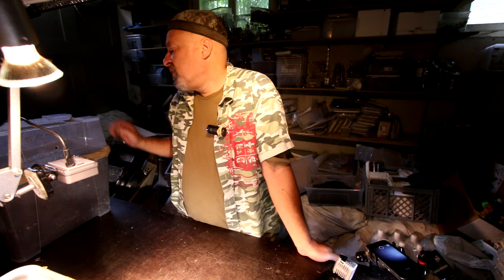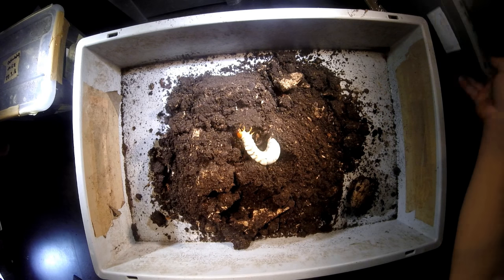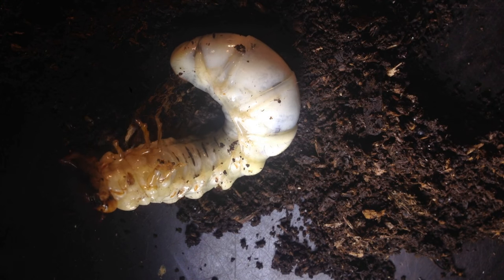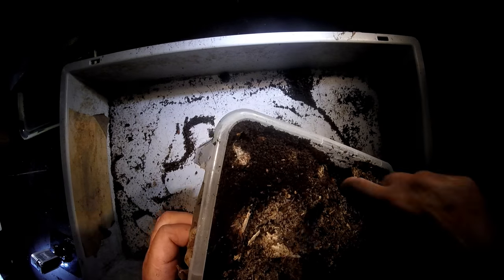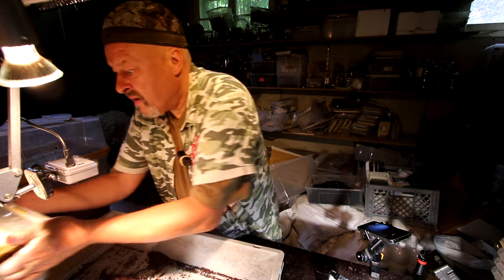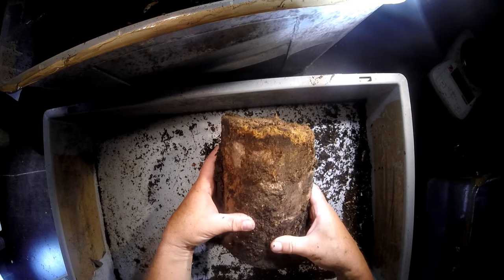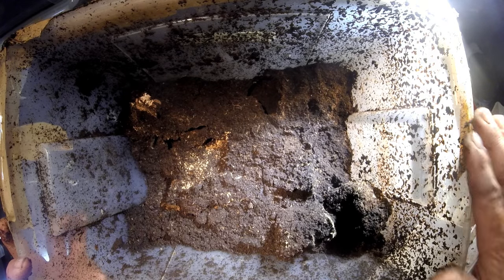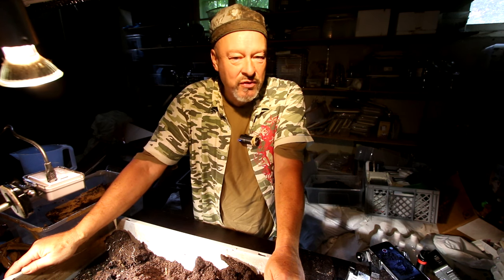Odontolabis dalmani intermedia - next generation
It's said that they need more than two years for their development to an adult. But my impression so far is: They grow very fast. Have a look.